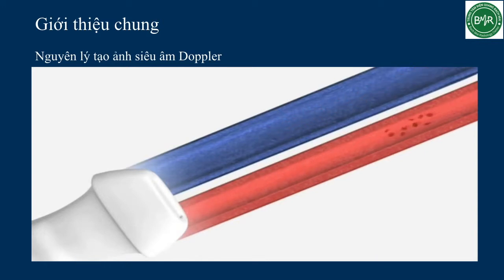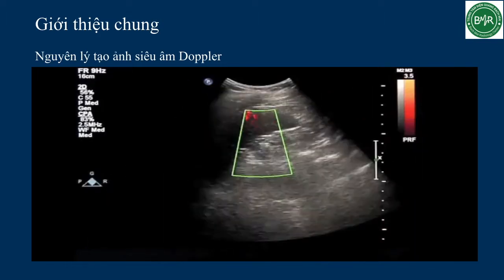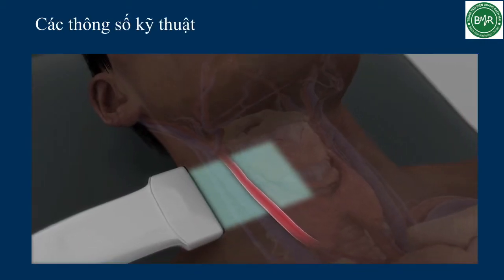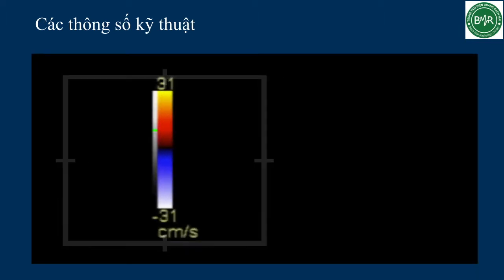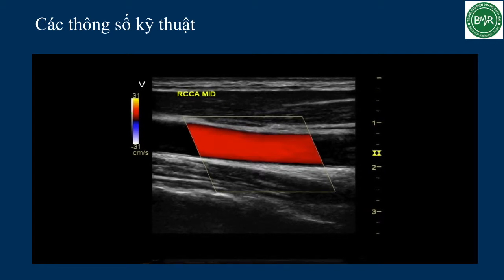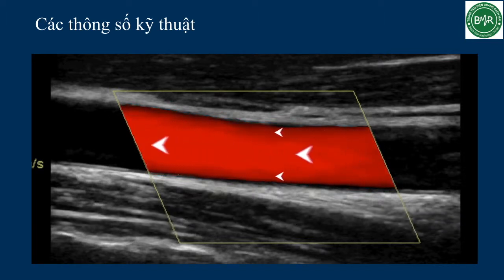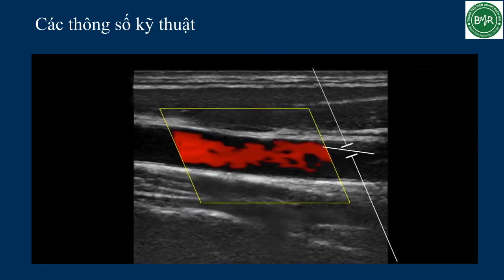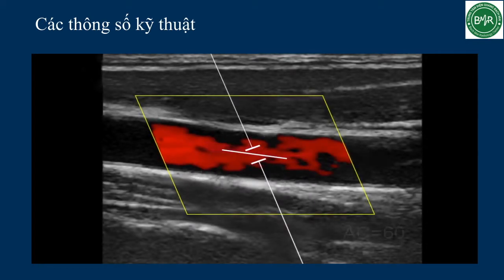Siêu âm Doppler cơ bản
Nguyên lý kỹ thuật, các kiểu siêu âm doppler và kỹ thuật thăm khám cơ bản